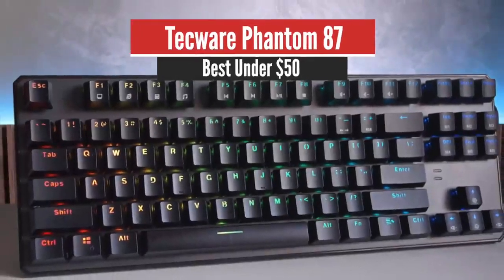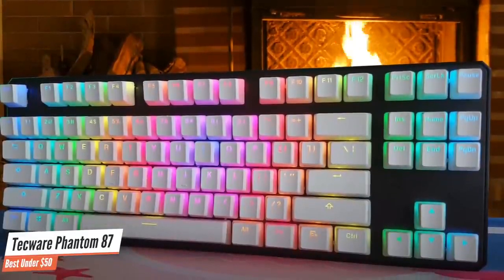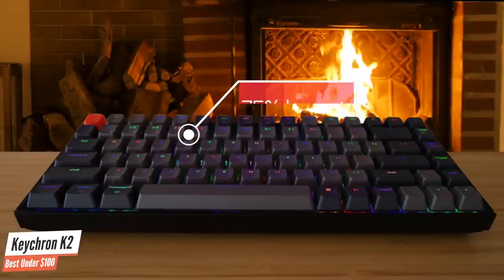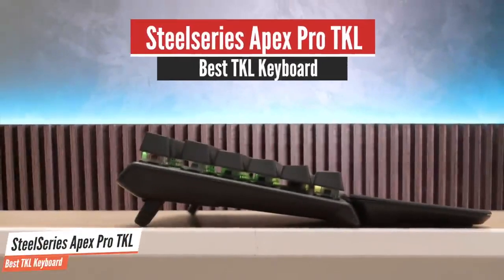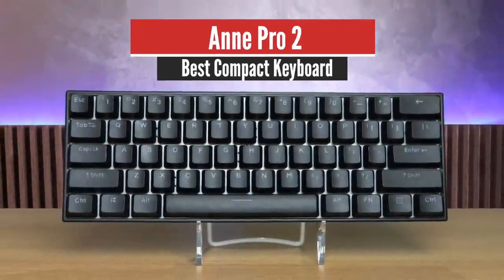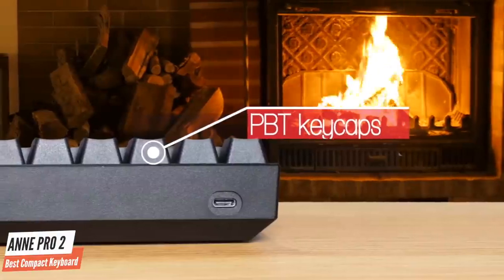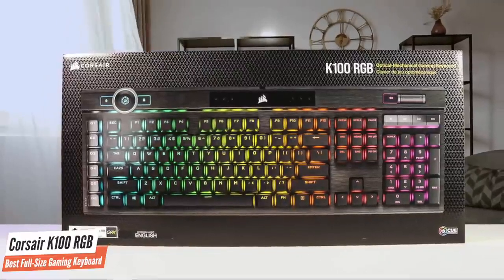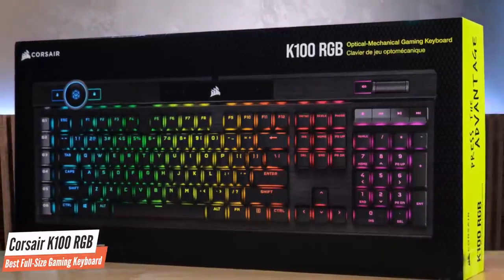TOP Mechanical Gaming Keyboard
► Links to the best mechanical gaming keyboards we listed in this video:

► 5. Tecware Phantom 87
► 4. Keychron K2
► 3. SteelSeries Apex Pro TKL
► 2. ANNE PRO 2
► 1. Corsair K100 RGB